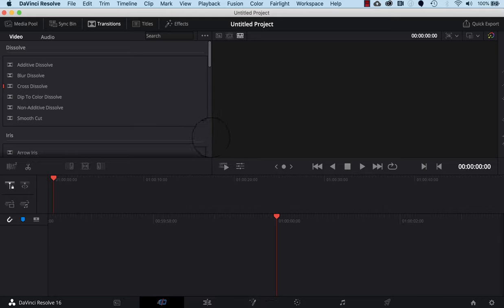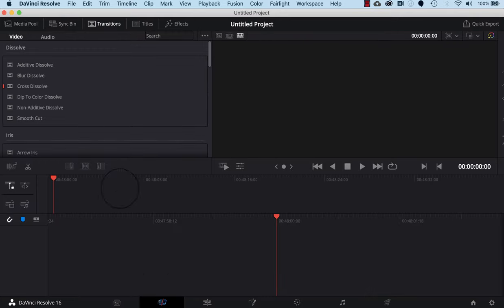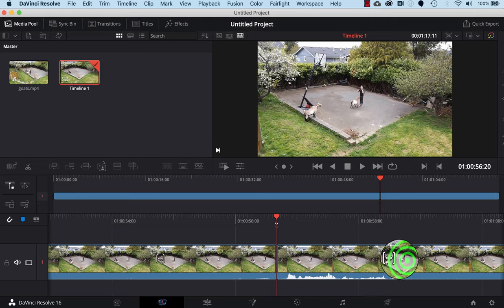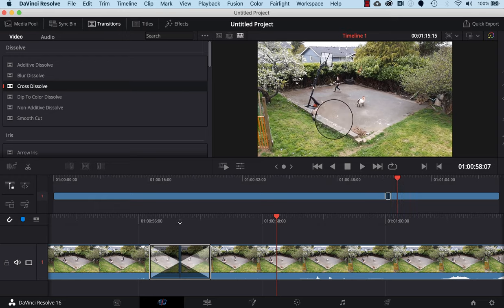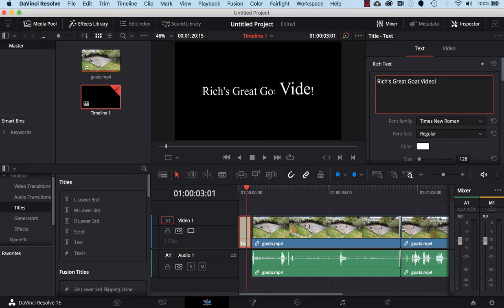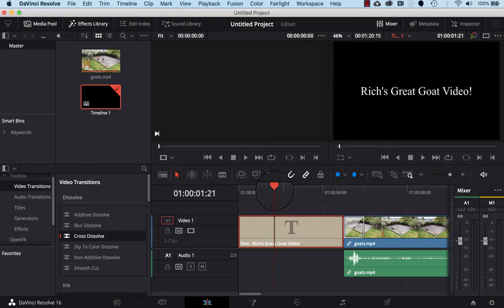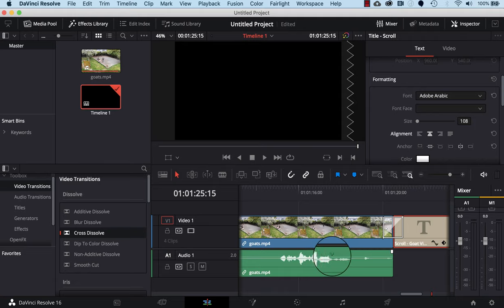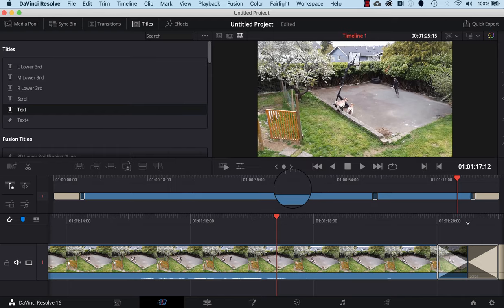DaVinci Resolve 16 Activity 1 - The Basics - UVic Libraries Digital Scholarship Commons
In this video we cover the following skills in this workshop handout
- Import videos into DaVinci Resolve media pool.
- Move videos from the media pool into the timeline.
- Trim video from the beginning or end of video clips.
- Split video clips so video in the middle of a clip can be deleted.
- Add transitions between clips.
- Add titles and credits.
- Change the audio volume on a clip.
- Export the video to MP4 format for distribution.